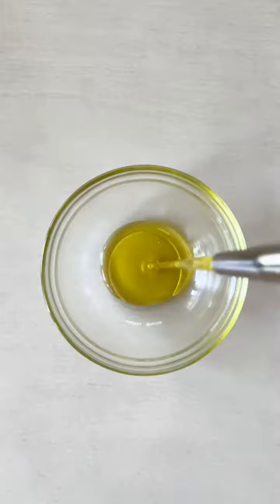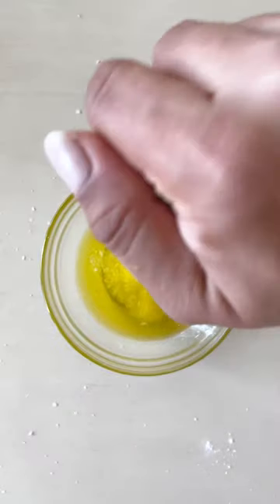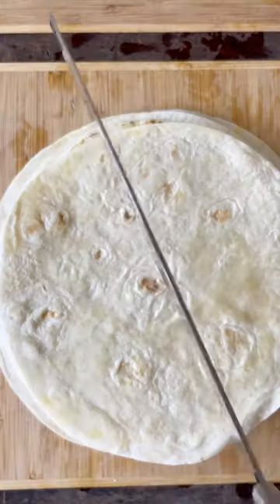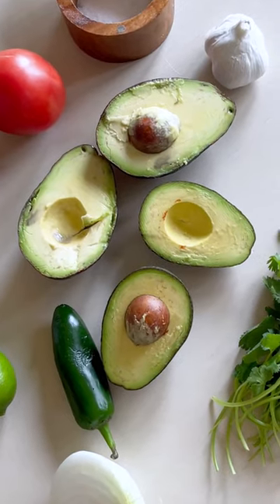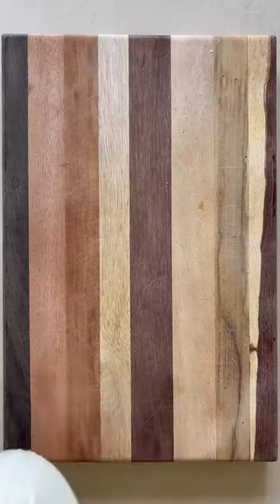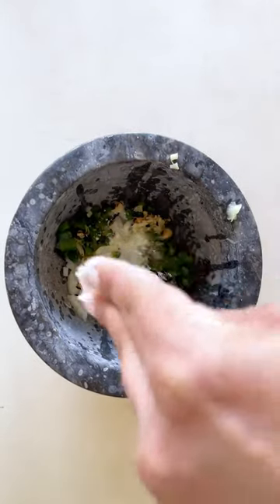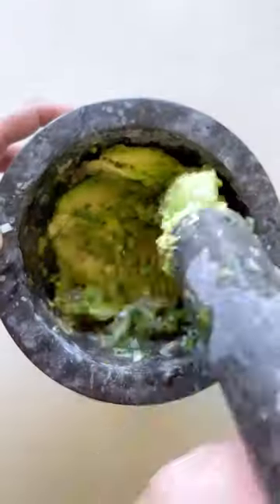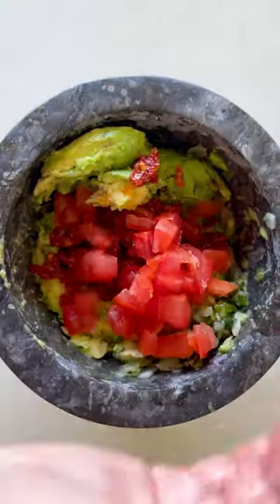Homemade Guacamole and Air Fryer Lime Chips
Check out Shanthi’s favorite guacamole recipe and a super simple way to make homemade lime chips in the air fryer.